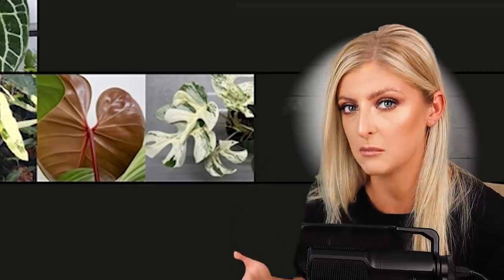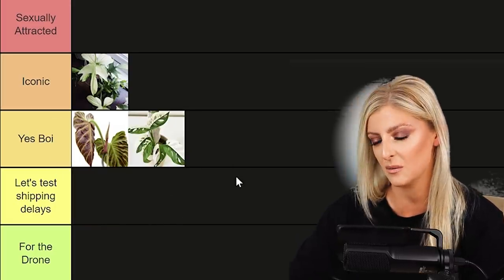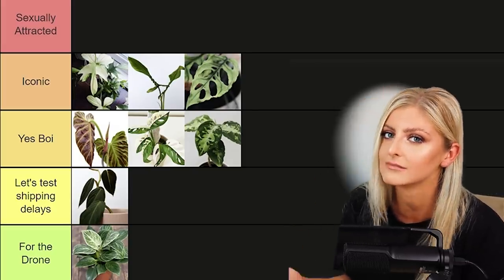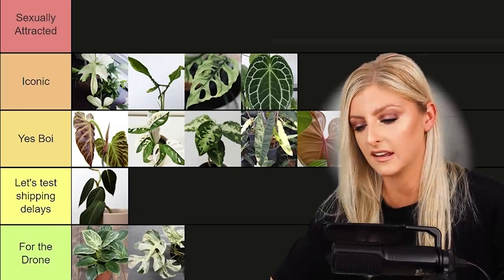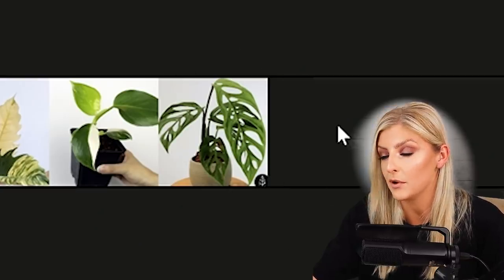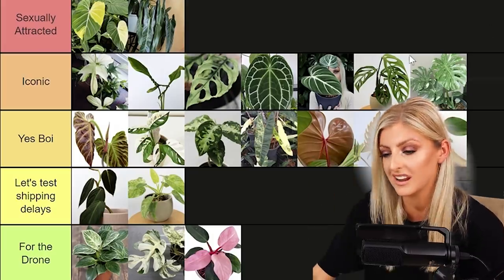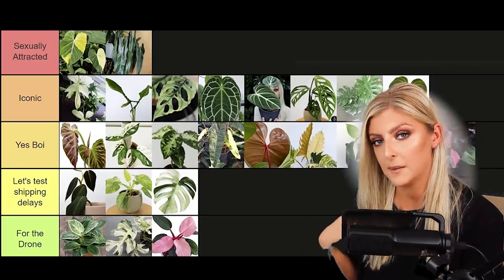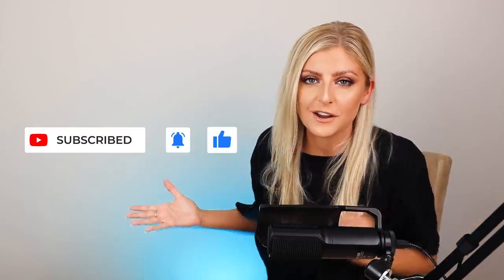TRASH TALKING THESE RARE HOUSEPLANTS! | Houseplants RANKED! | #1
You can expect this to become a series! Please leave your requests down below in the comments section.

These are NOT my images - here are the URLs of each image used so they can be traced back to the source. They have been used purely as a thumbnail for a tile.

___ My Stuff ___